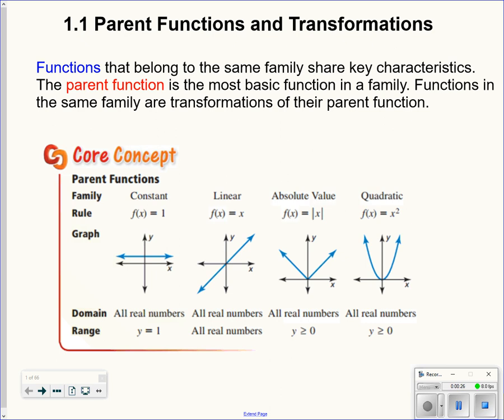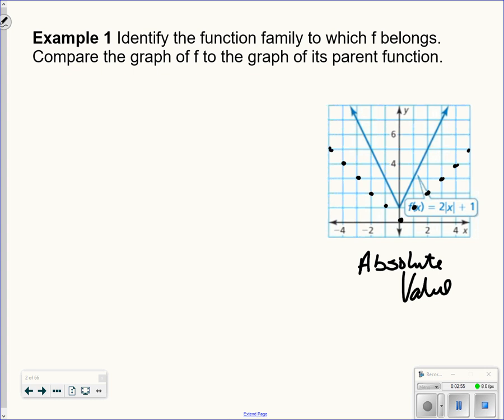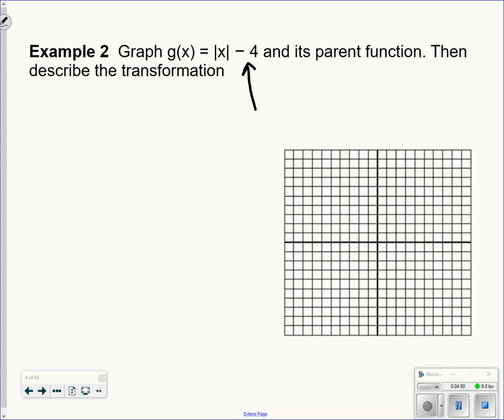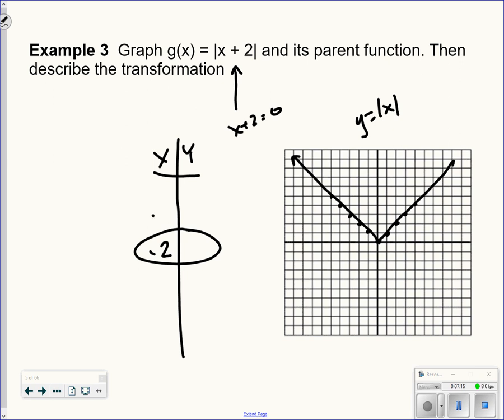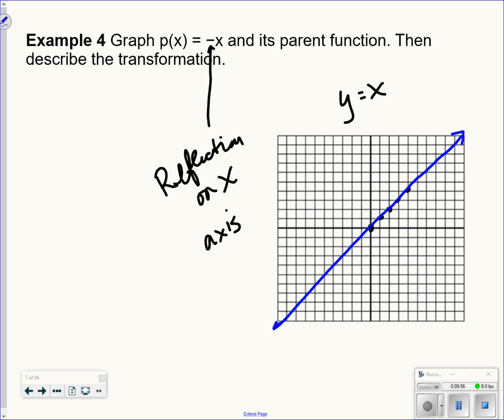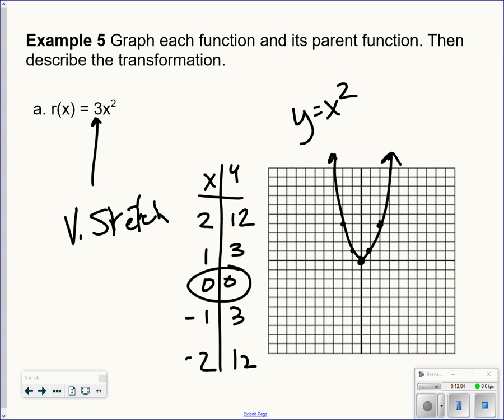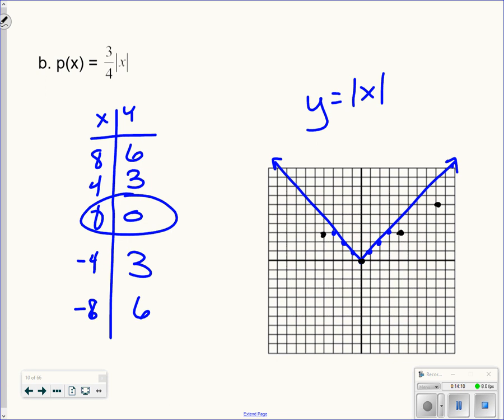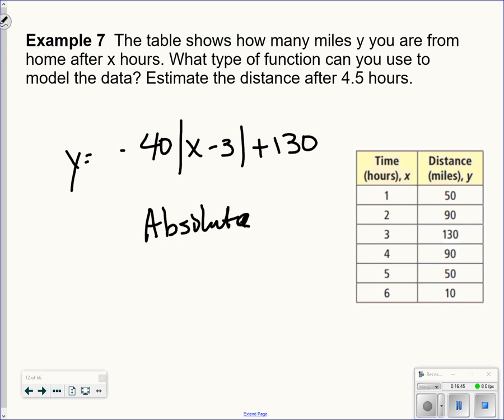Hononegah Honors Algebra II 1.1 Video